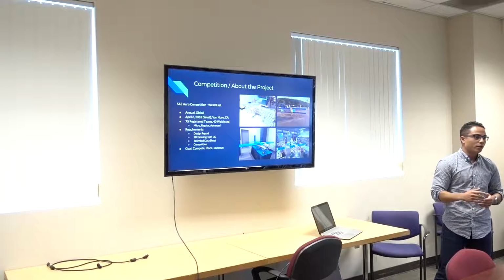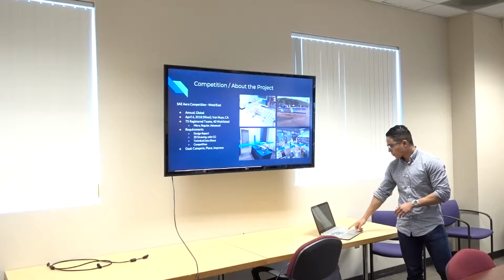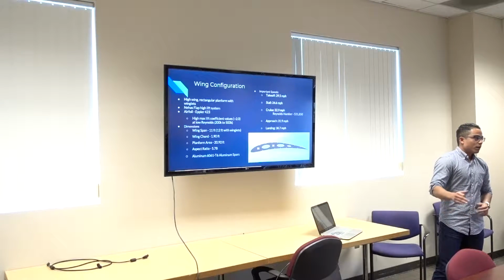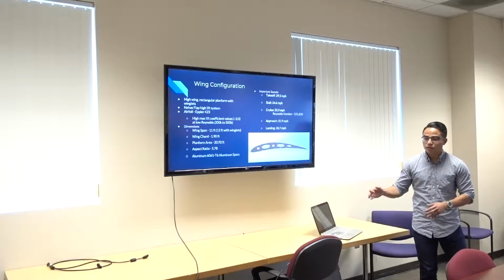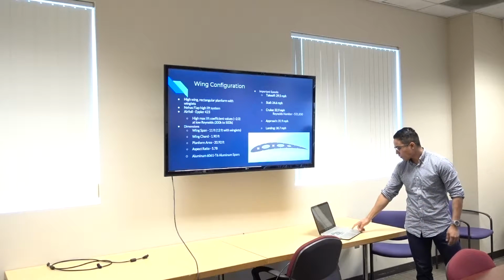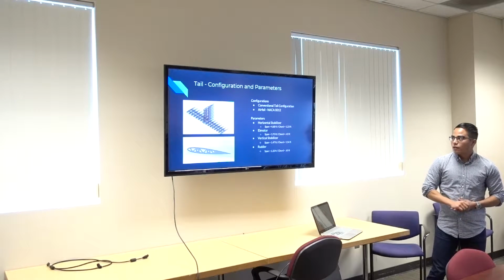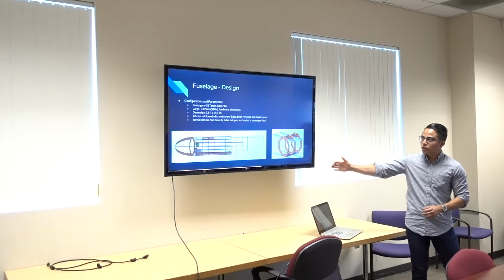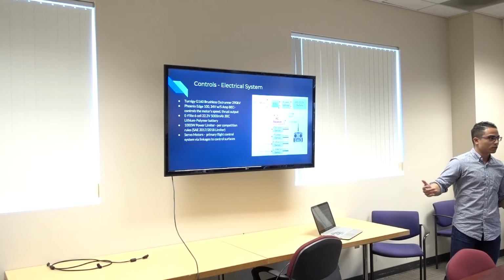MAE0149 – Cargo Plane – Fall 2017 Peer Review